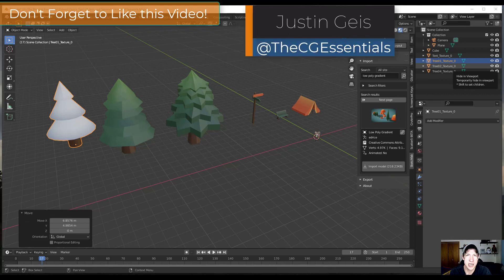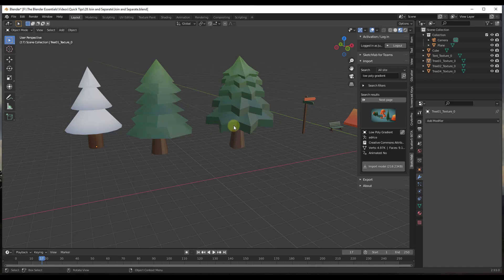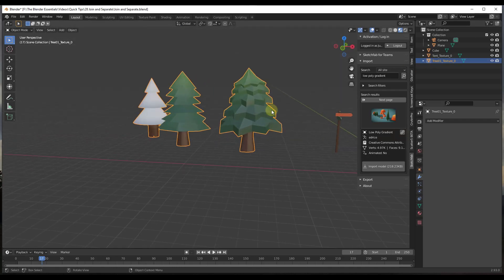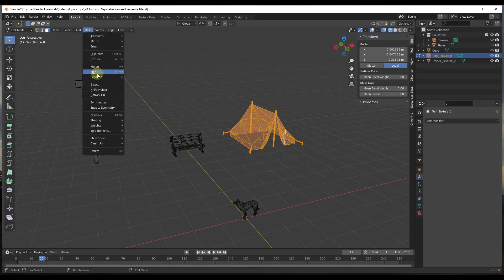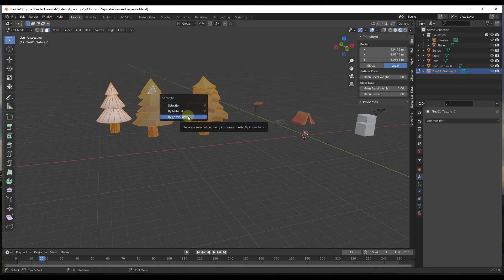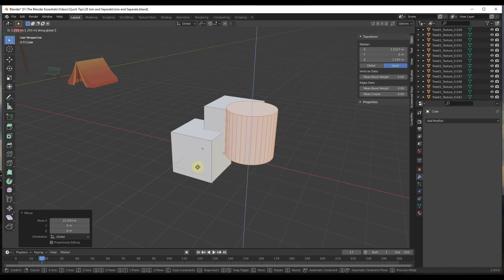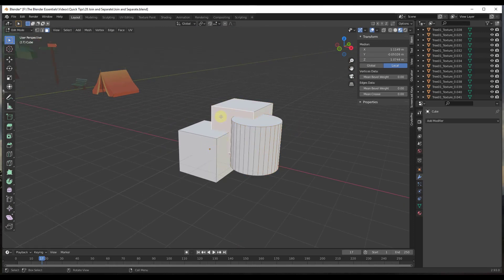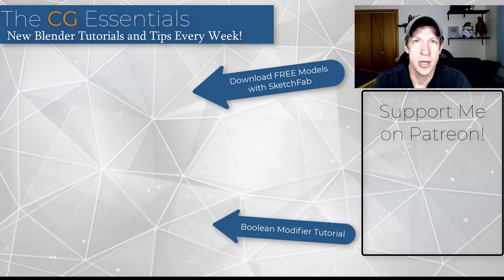How to JOIN and SEPARATE Objects in Blender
In this video, we're going to be talking about how to join geometry into a single object in Blender, as well as how to separate geometry inside of a single object into multiple separate objects!

TIMESTAMPS
0:00 - Introduction
0:15 - Example Model Location
0:25 - How to join objects together in Blender
1:45 - How to separate individual objects in Blender by Selection
3:18 - How to separate objects by loose parts in Blender
4:45 - How to select separate objects in edit mode in Blender
5:27 - How to separate objects so you can apply modifiers to them in Blender
5:51 - Related Blender Videos